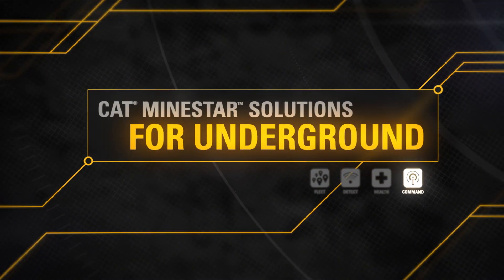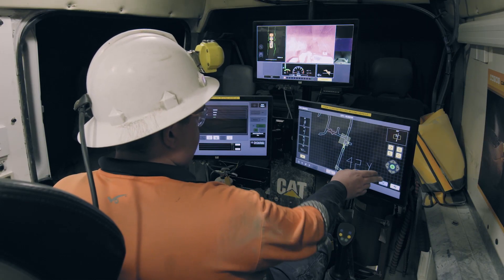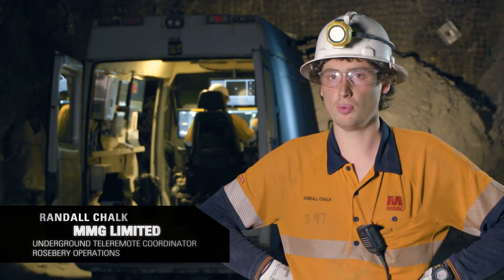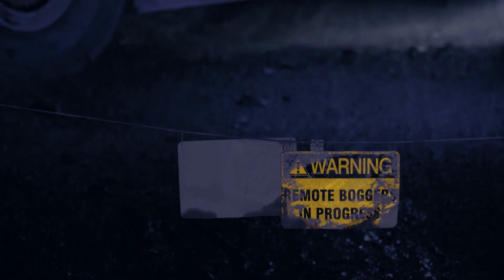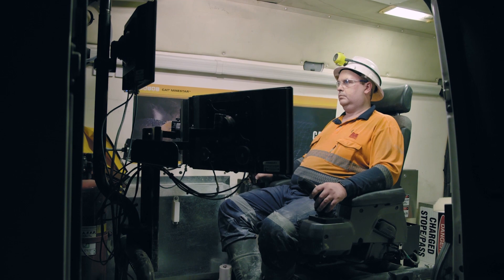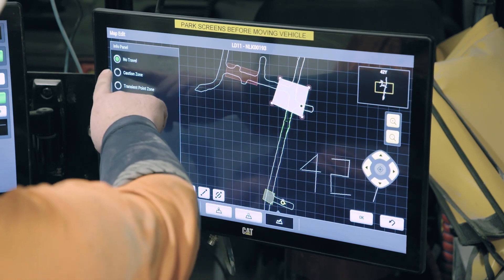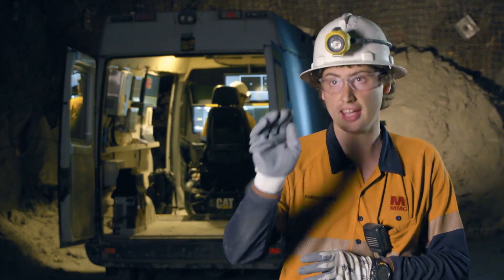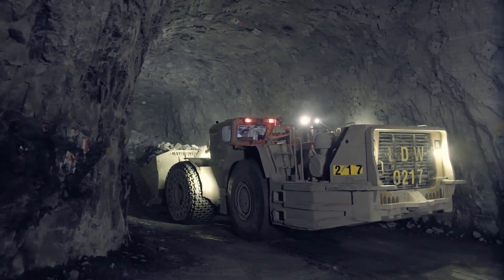Cat® MineStar™ Command for Underground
Keeping people safe and boosting production aren't mutually exclusive. We can help you achieve both in your load-haul-dump operations with Cat® Command for underground. This Cat MineStar™ solution combines onboard computers, cameras, lasers and off-board software to autonomously steer equipment during hauling. That allows operators to load and dump material from safe, comfortable control stations—located well out of harm's way on the surface or underground. It also improves accuracy of tunnel navigation, boosting productivity and reducing machine damage caused by contact with drive walls. If you're seeking the ideal balance of safety and productivity, we're there with an automation solution that delivers results.